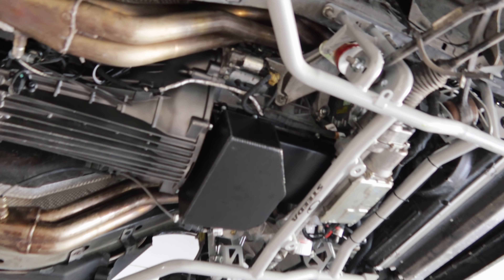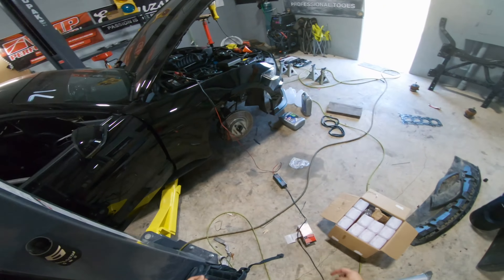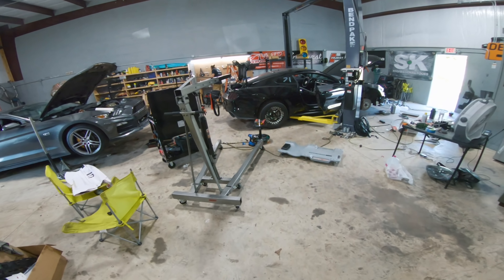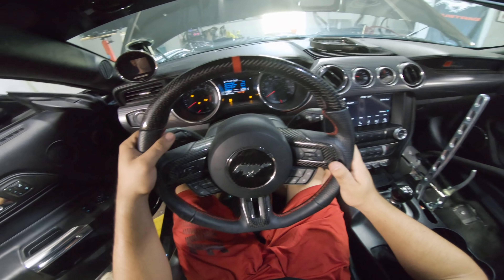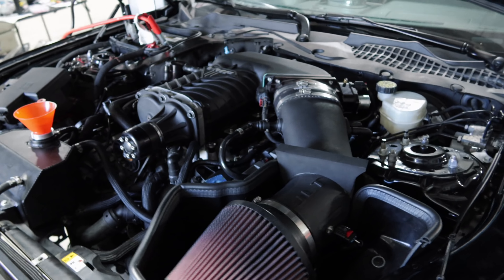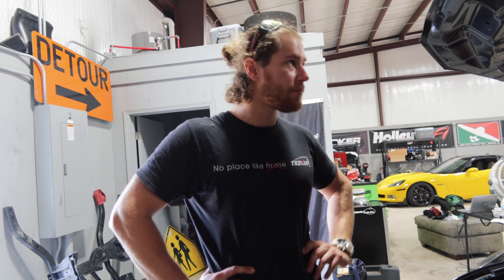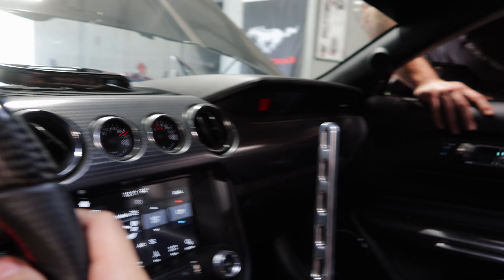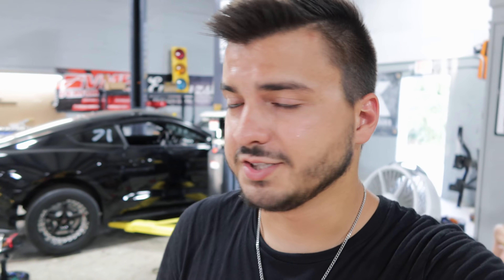I've waited on this for a year.. Satan's First Startup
Fan Mail -
itsjusta6
Ruston, LA
71273

Mustang:
Suspension - BMR Suspension

Race Truck:
Nitrous Kit - NOS

Meep:
Coilovers - Raceland